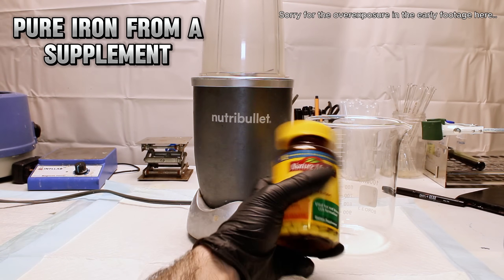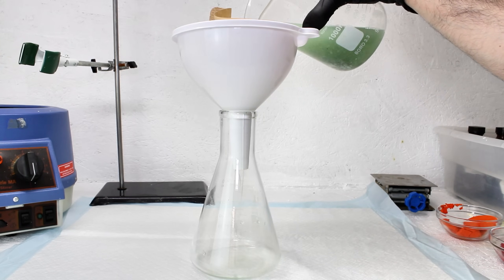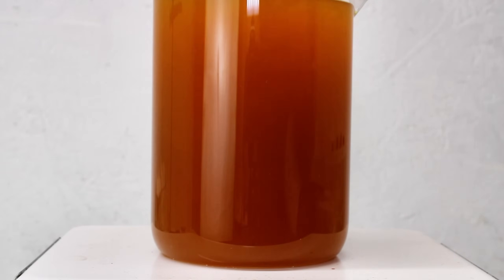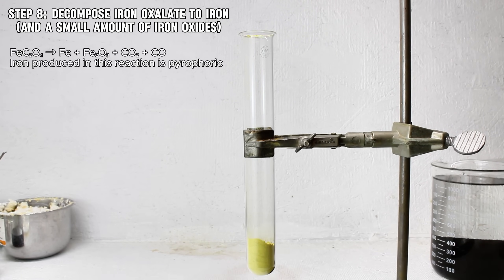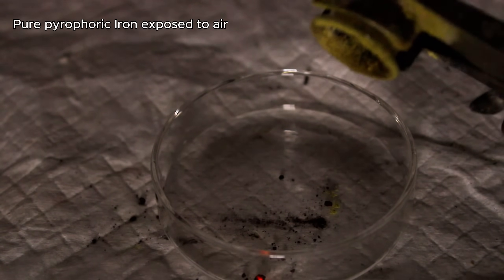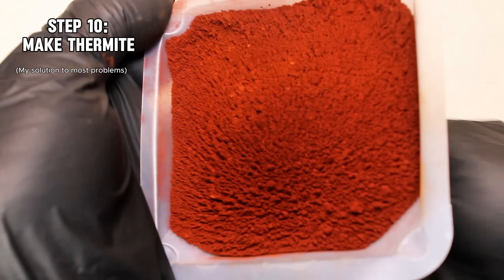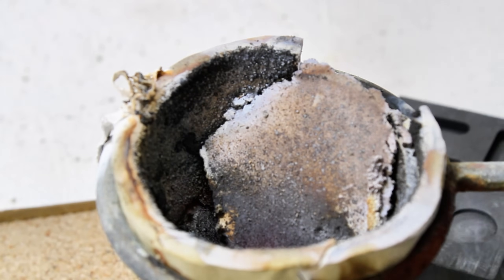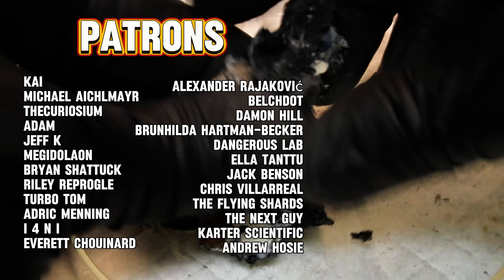Extracting Pure Iron from Pills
In this video I try to extract elemental iron in as pure a state as I can manage from iron supplements. Done on request, but actually turned out pretty fun and I learned a lot.

In reality I probably should have at least given electrolysis a try, but I've been doing it so much lately I wanted to try something weird and completely different.